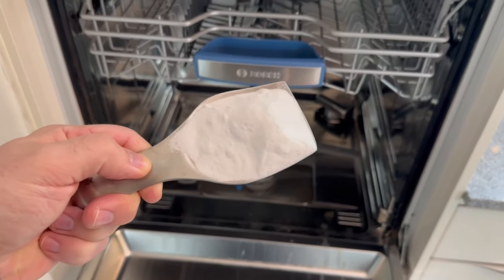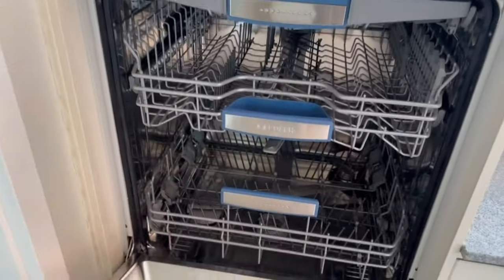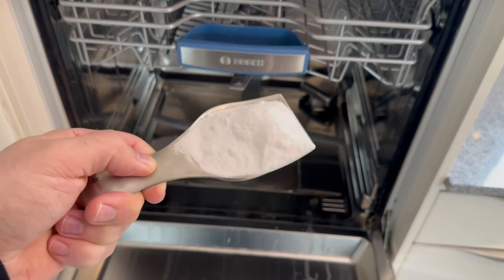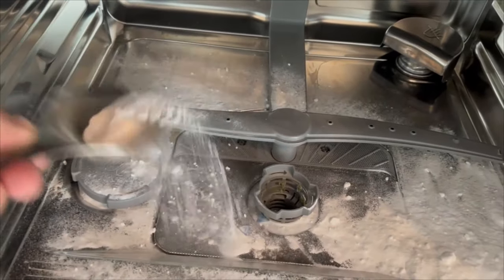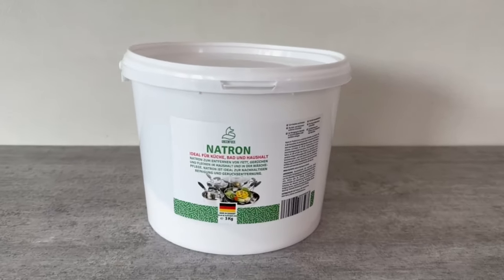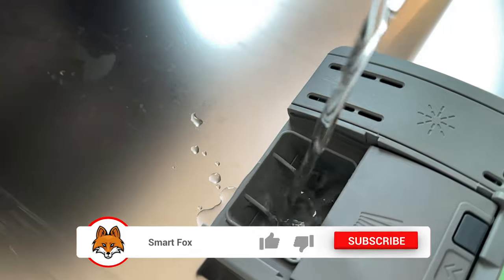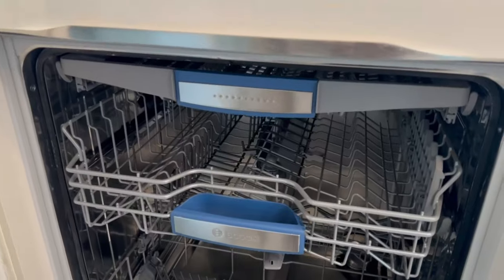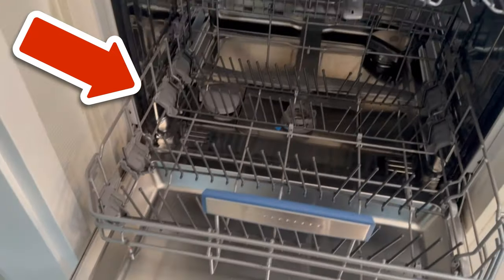EVERYONE needs to put THIS in their Dishwasher💥(Every 2 Months)🤯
Have you ever put THIS in your dishwasher? Here I'll show you why you absolutely should!

If you have a dishwasher, you're sure to use it regularly. And while it always gets your dishes nice and clean, the dishwasher often gets dirty, though. How to get it properly clean again, I'll show you in this short video.

Because for a long life and always a good result when washing, you should also clean your dishwasher regularly. A good way to do this is to spread 50 grams of baking soda on the bottom of the dishwasher.

Then add vinegar to the compartment where the dishwashing liquid goes. Then let the dishwasher run completely without dishes. After that, everything is clean and decalcified again.

You should repeat this procedure on average every 2 months. Be sure to give it a try if you've never tried it this way before!